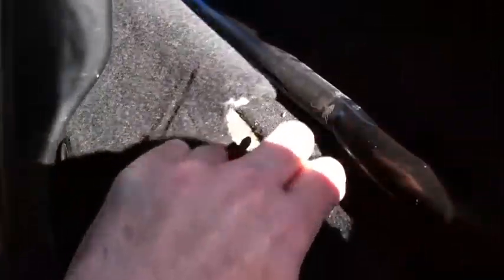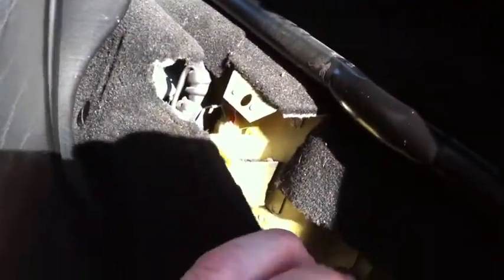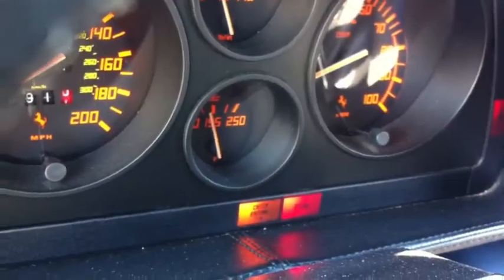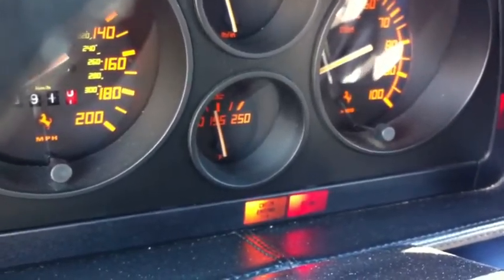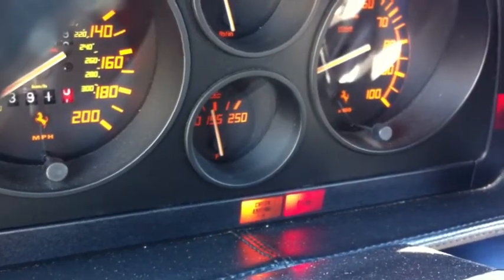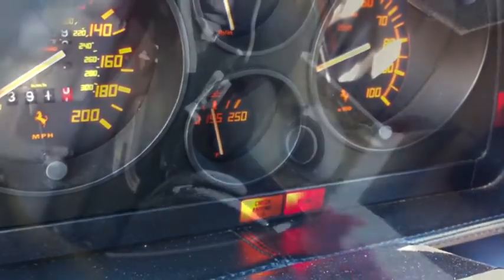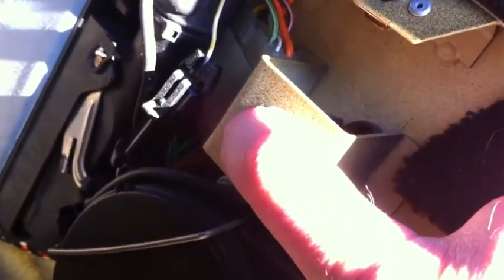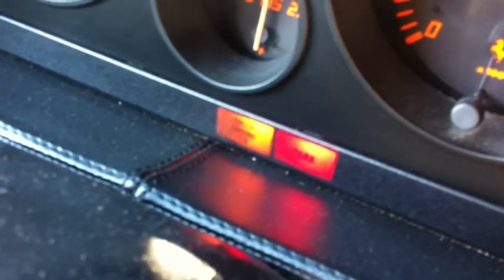Ferrari 348 ECU codes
How to check Ferrari 348 ECU codes